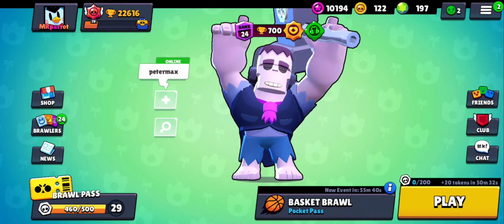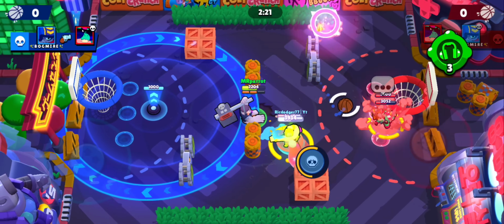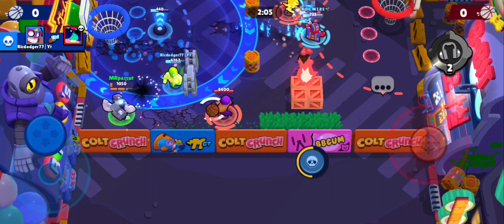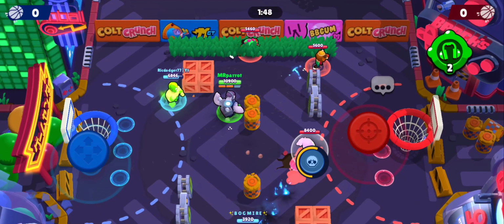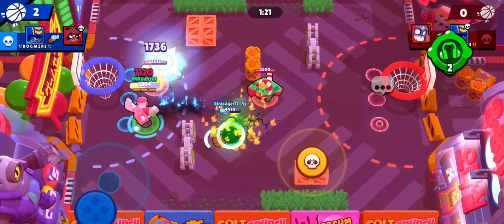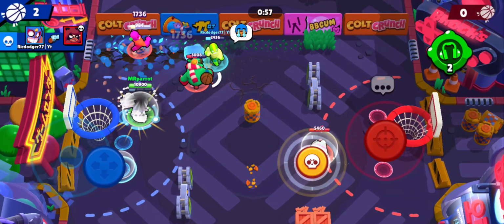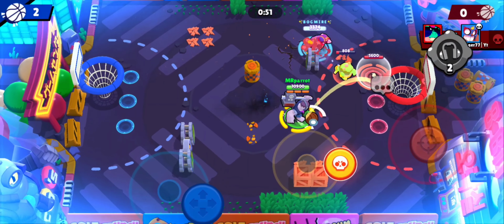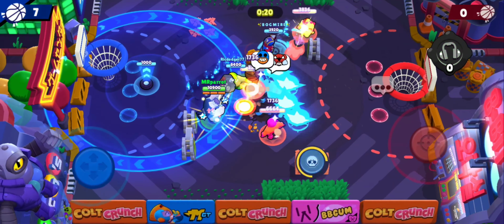how to shoot a three pointer in basket brawl tutorial (for bad team8s)